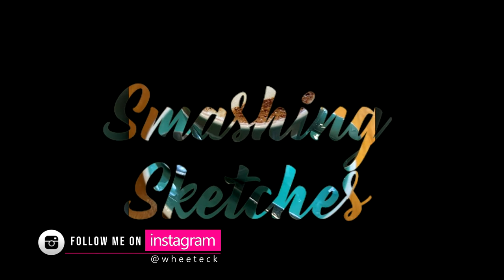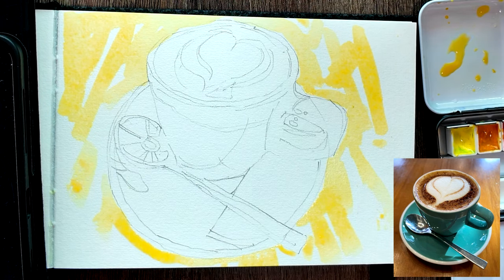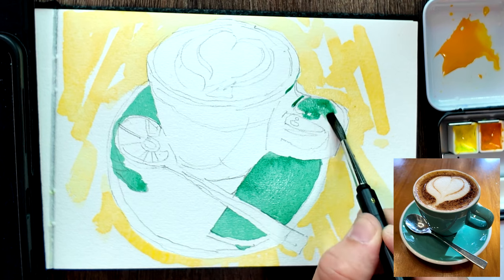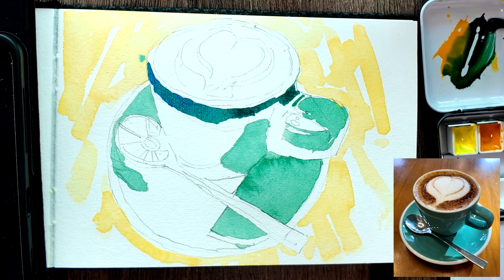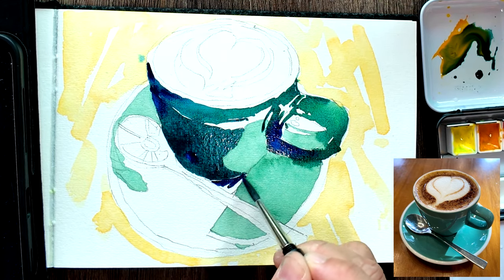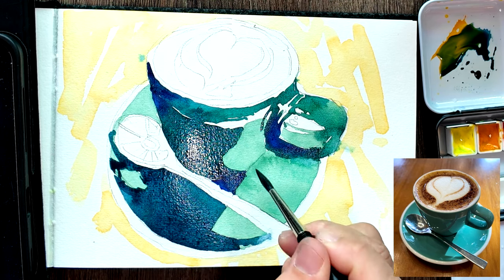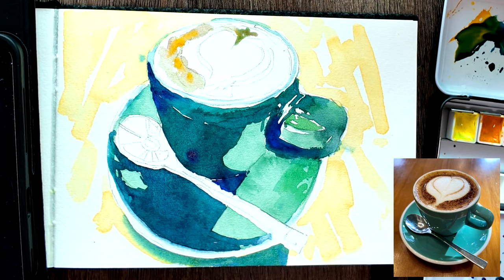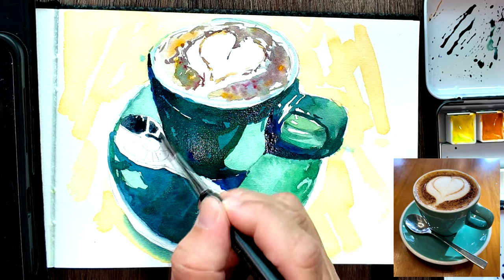Simple Turquoise Coffee Cup | Solution to Tutorial | Light & Shadow (14 min)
Level 2 Tutorial = Moderate Beginner (Some experience, looking to advance)
0:00 Intro
0:28 Background
1:57 Turquoise
3:41 Dark Turquoise
8:38 Second Layers
9:59 Spoon
12:40 White Opaques